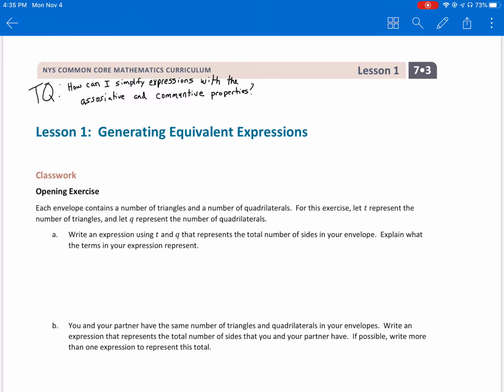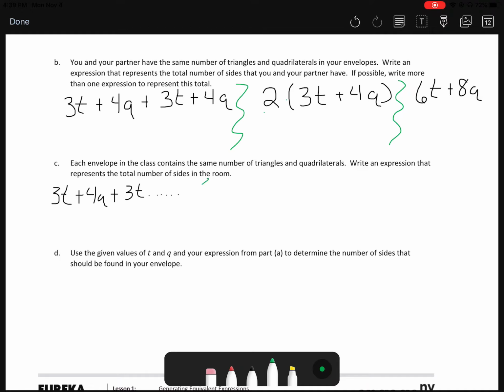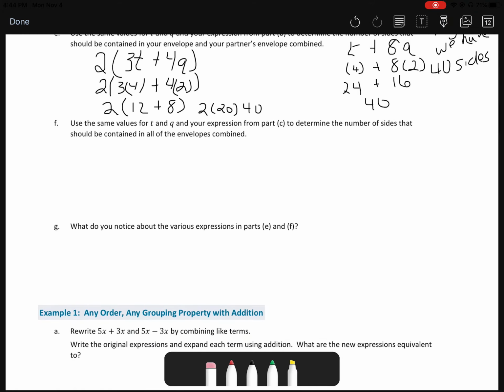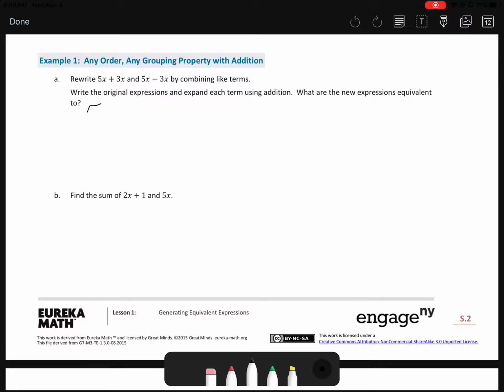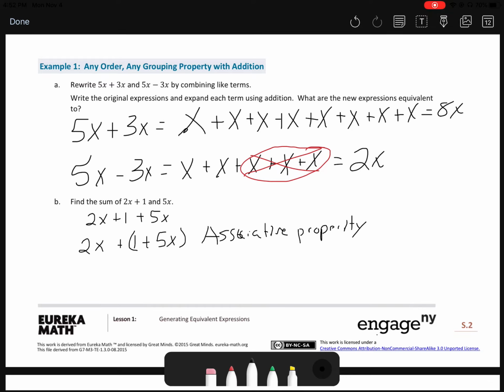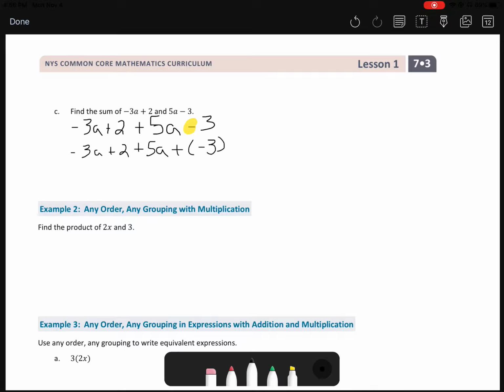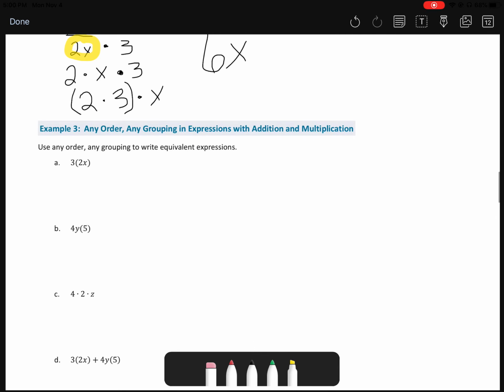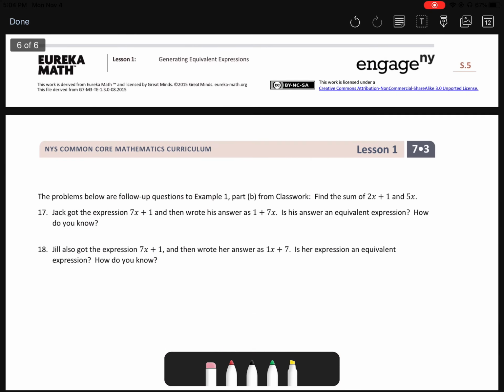SWMP Eureka Math Grade 7 Module 3 Lesson 1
To be watched in the classroom with Mr. Pie

There is an error on Example 1 part c.  -3a plus 5a = 2a I wrote negative 2 on the video.